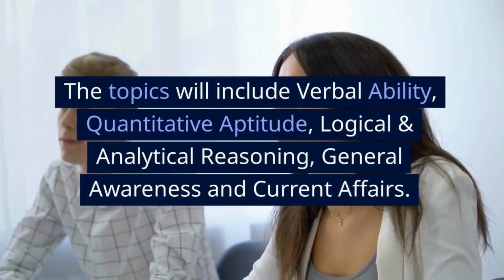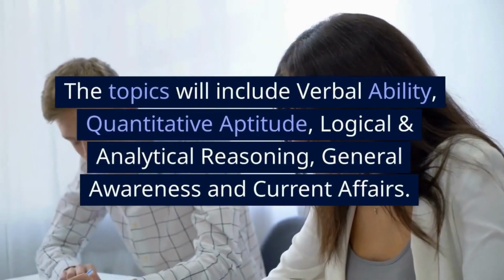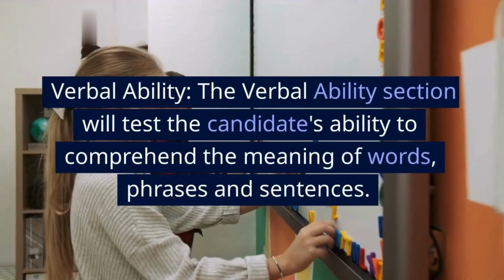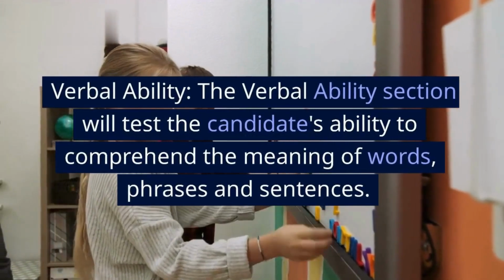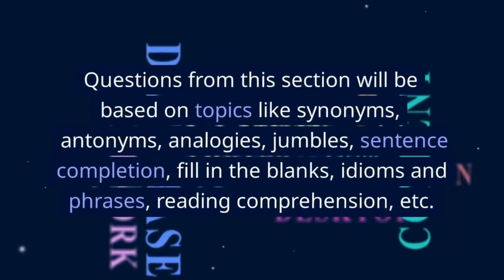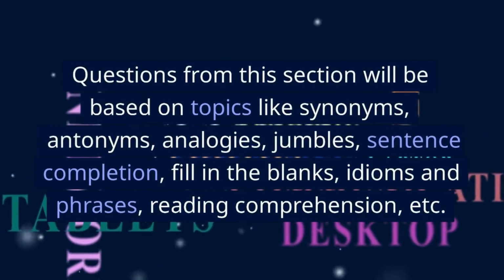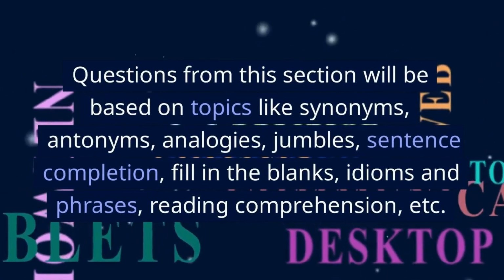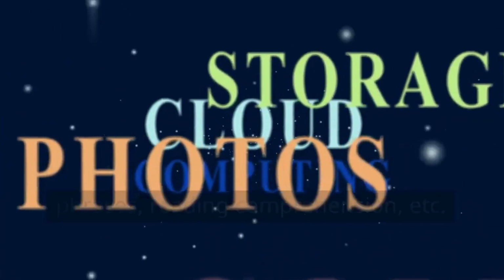MH-CET MBA/MMS all syllabus 2023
MBA/ MMS all syllabus 2023

 "MH-CET MBA/MMS Syllabus 2023: Get Ready for the Exam". The video will provide an overview of the syllabus for the MH-CET MBA/MMS entrance exam for the year 2023. It will provide a step-by-step guide on how to prepare for the exam and will cover topics such as the exam structure, important topics, and tips for success. It is meant for students who are aiming to take the entrance exam in the coming year.